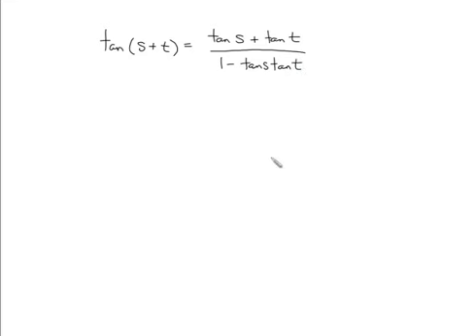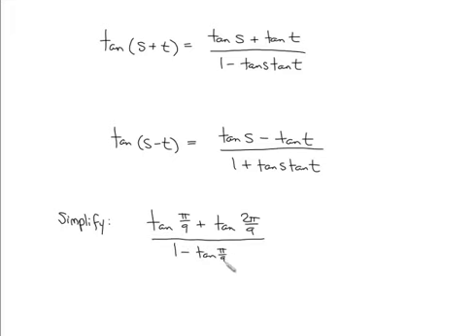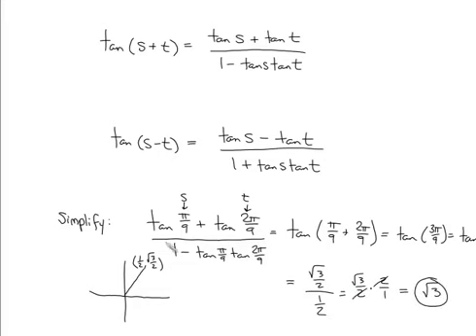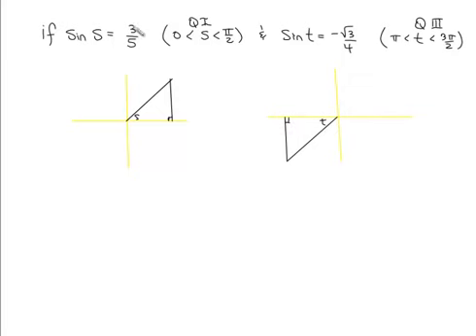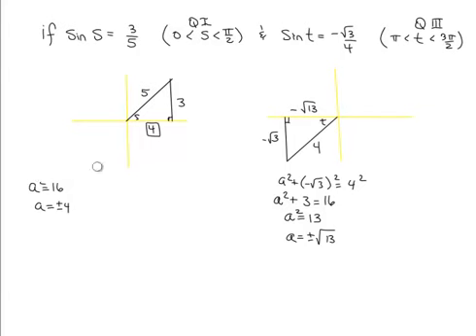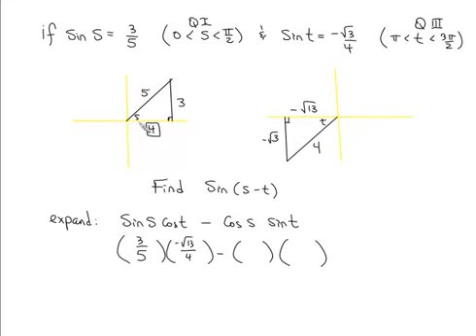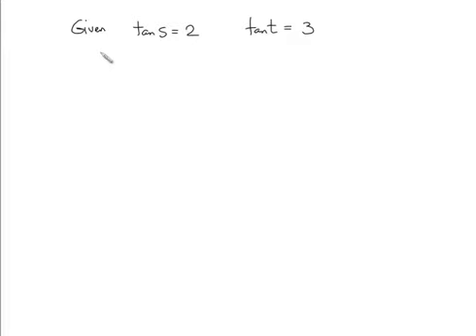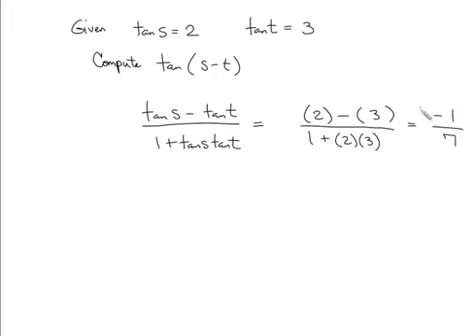(8.1.2) Addition and Subtraction Identities for Tan - Math Analysis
Also problems involving sin and cos identities